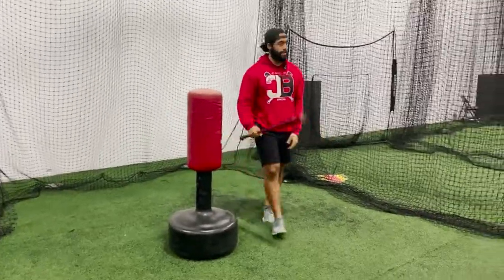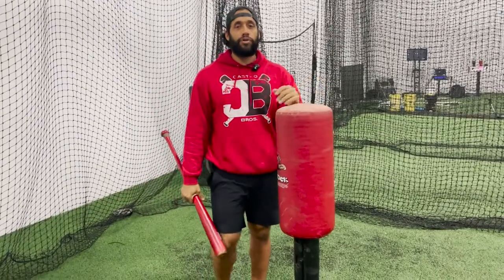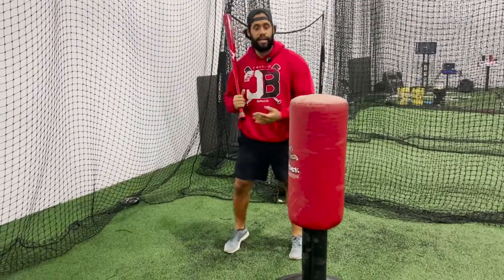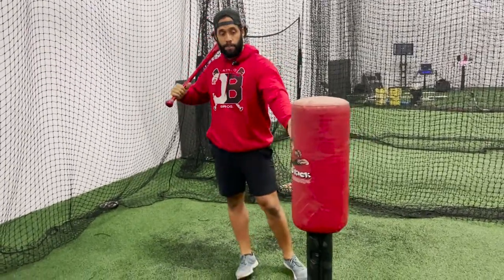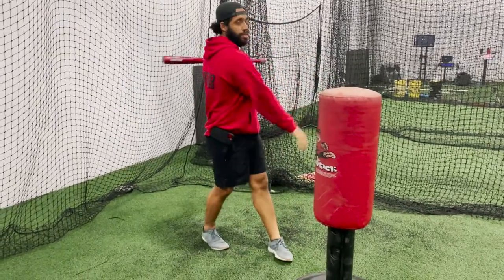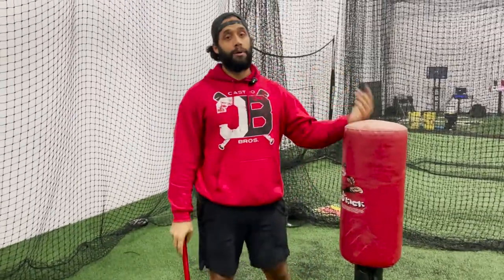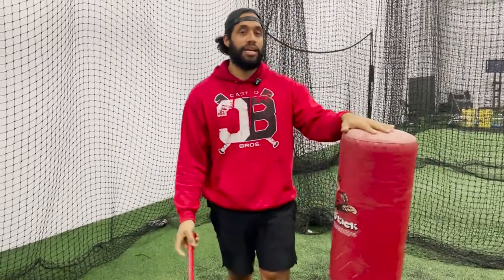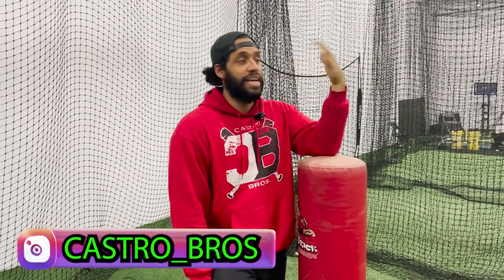HOW TO HIT THE TIRE⁉️